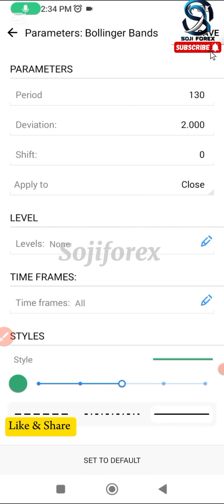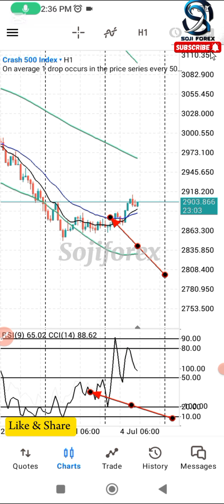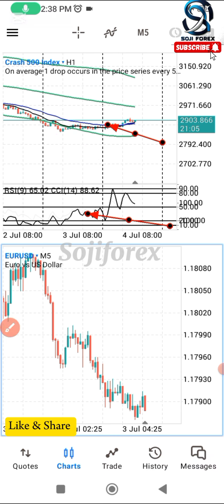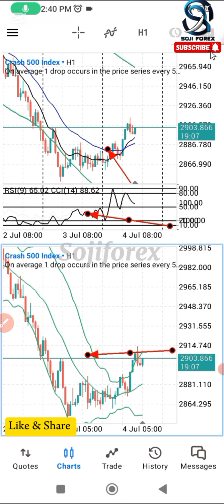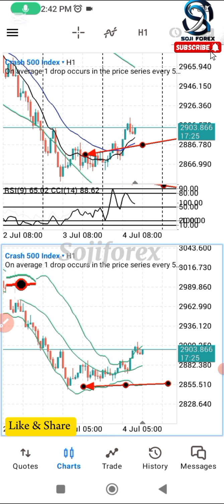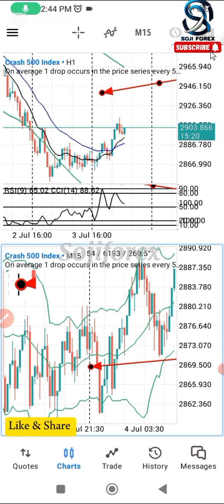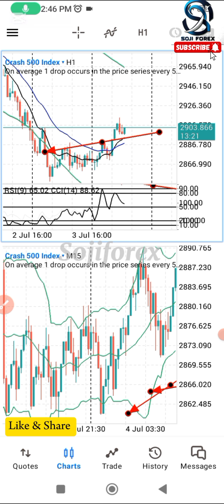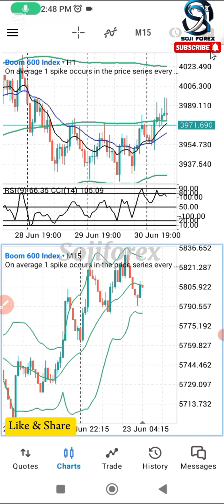See what You Don't Know Between The Default Bollinger Band And My Special Bollinger Band Settings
In this video I will sharing with you all you need to know between the default Bollinger Band and My Special Bollinger Band Settings Period 130 trading strategy
This approach is simple and every beginner can understand.